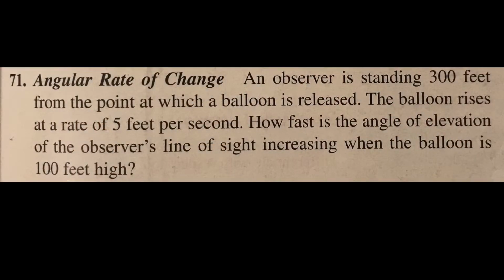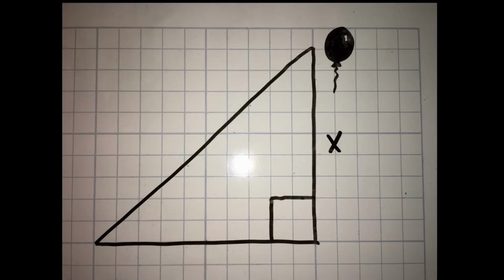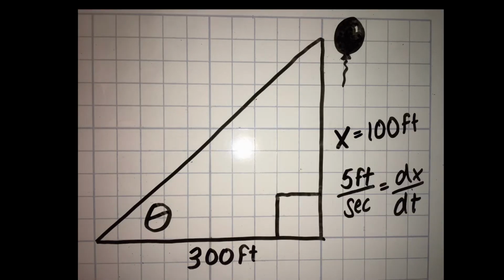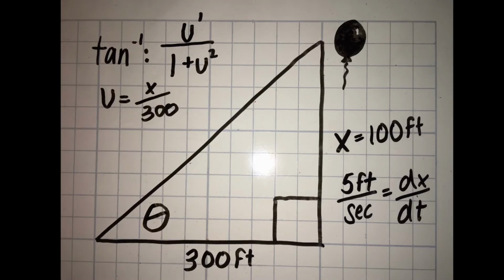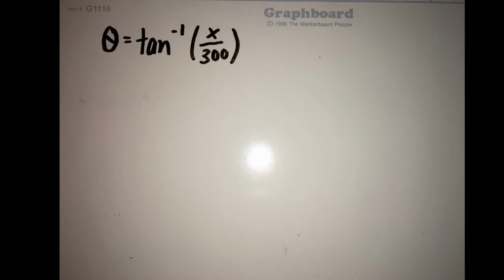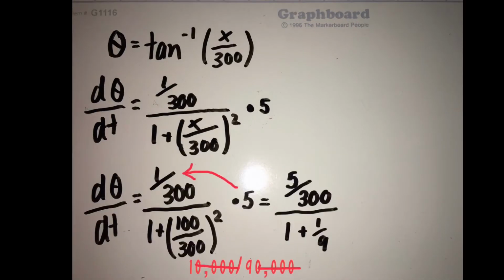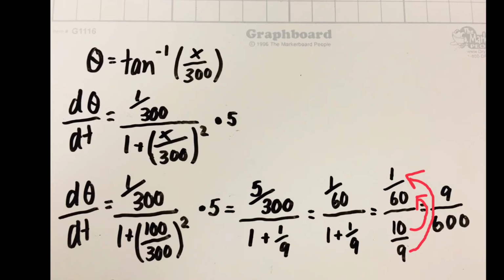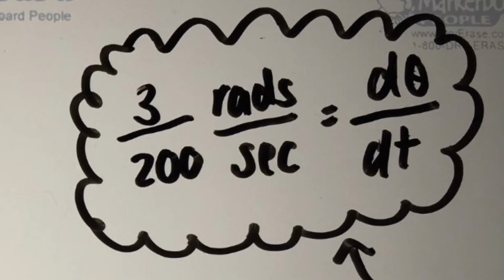Sophia Reider-Mantinaos-#71 Page 181